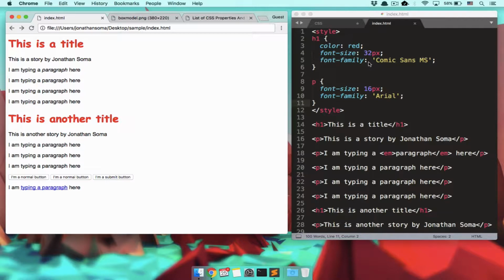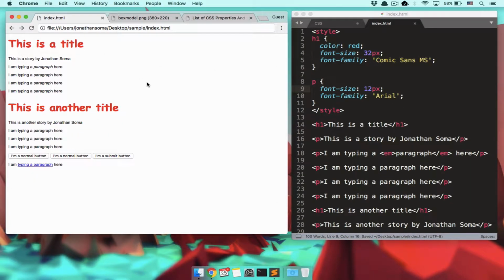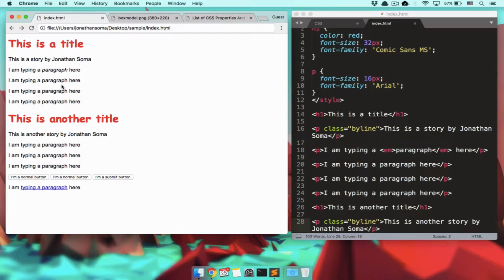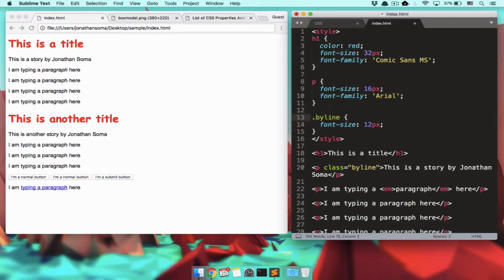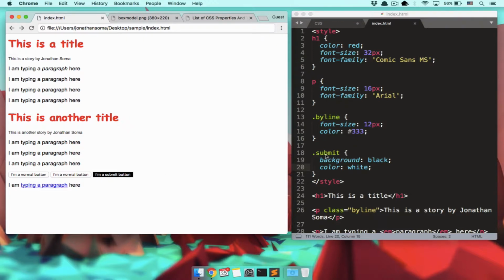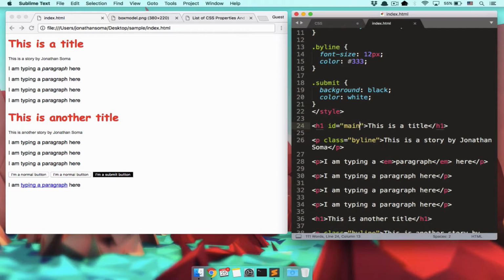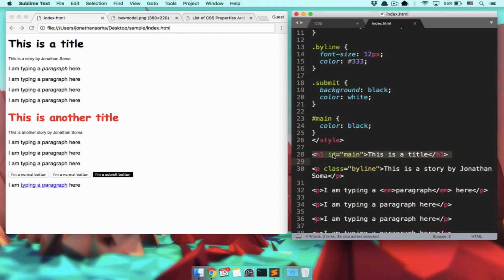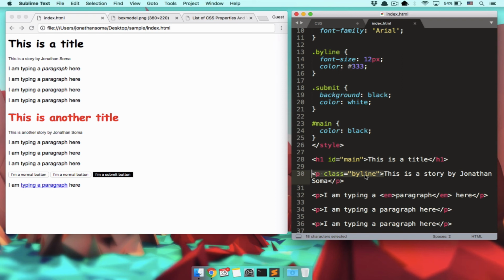Lazy Web Basics 3: Classes, IDs and CSS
This is for my class. Are you not in my class, but you’re still watching this? Good for you, champion, you’re about to learn how HTML classes and ids work with CSS.